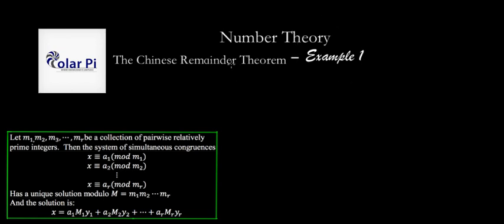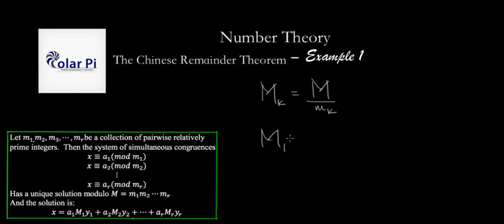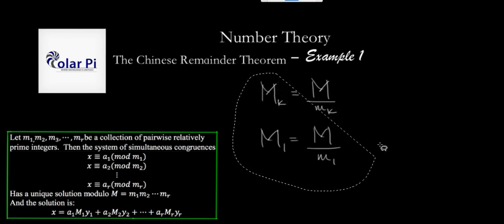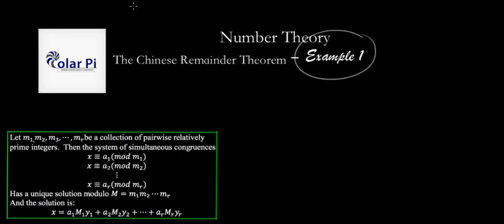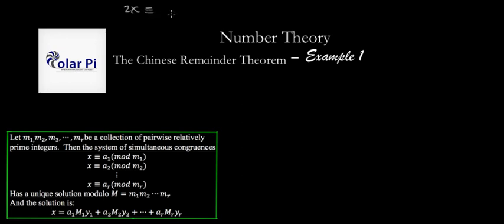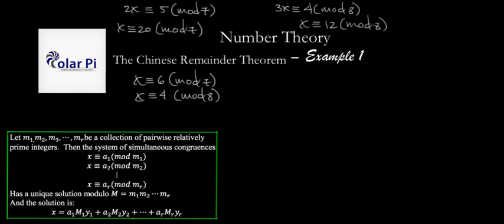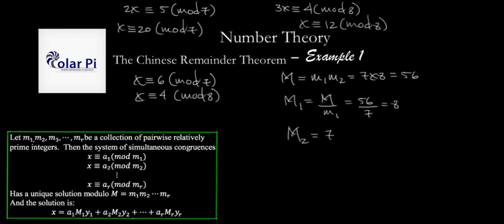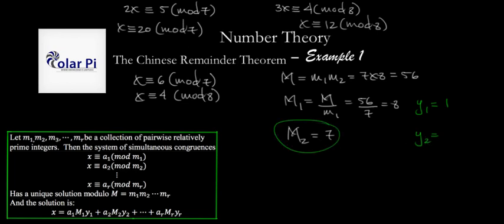Number Theory: The Chinese Remainder Theorem - A System of Two Congruence Equations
1) He is incredibly narcissistic and promotes himself shamelessly.
2) He misleads and confuses.
3) He pushes people away from Jesus Christ God, the Holy Trinity, the one and only messiah.  White Jesus does all three of the above and more -- matching the ways of Satan.

In this video, I teach you about the Chinese Remainder Theorem.  This is the first example with a system of two equations.  I have example 2 with a system of 4 equations.